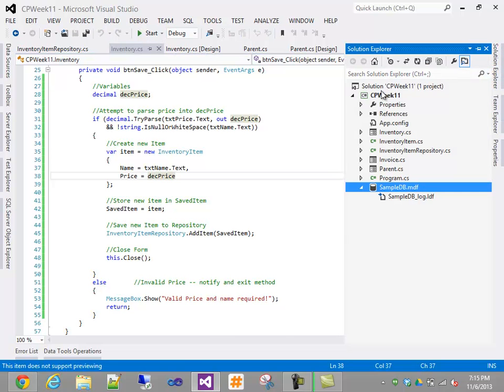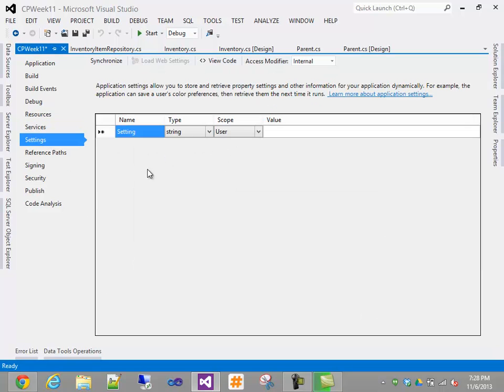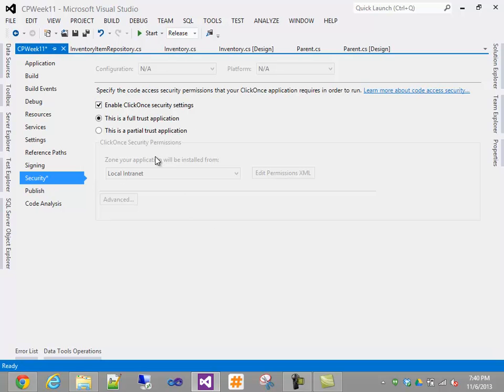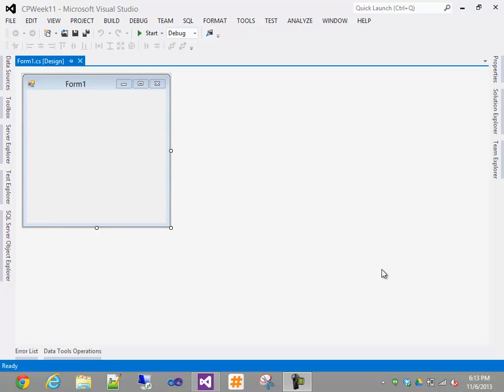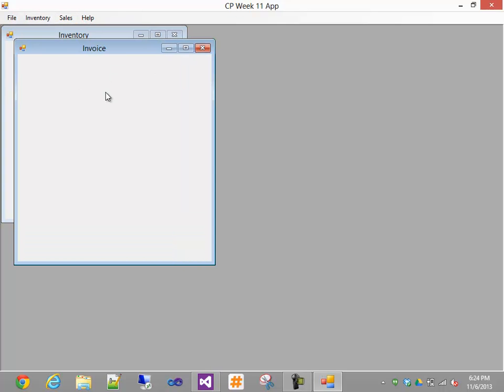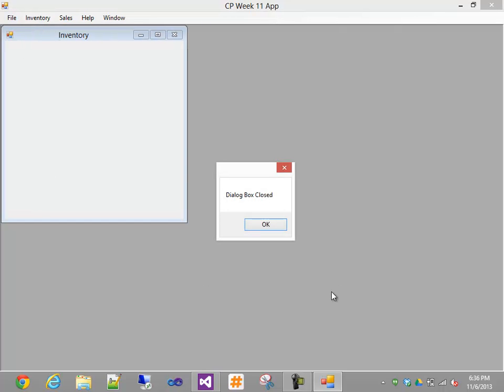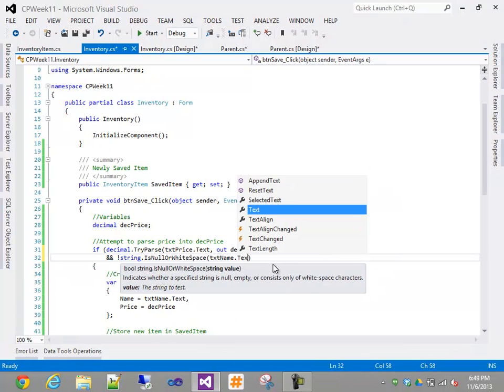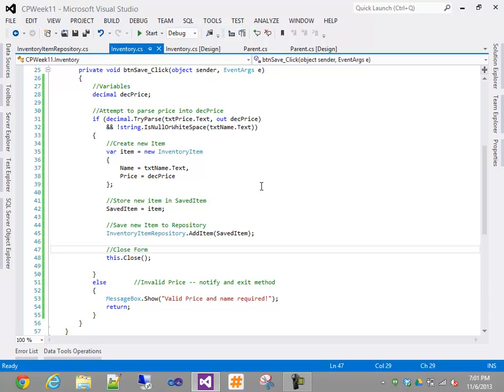Week 11 - Hour 2 | 13FS Contemporary Programming